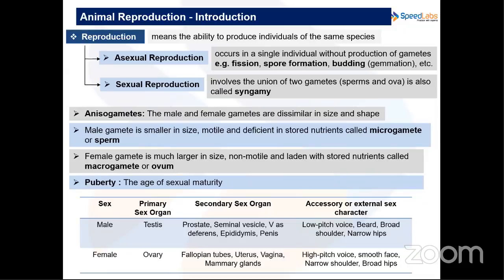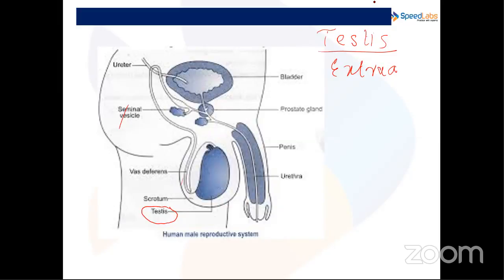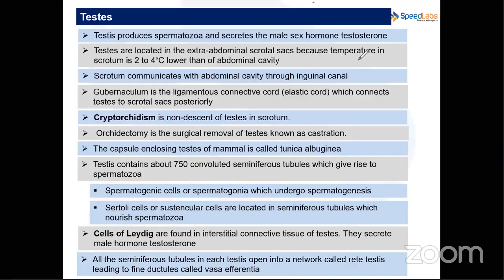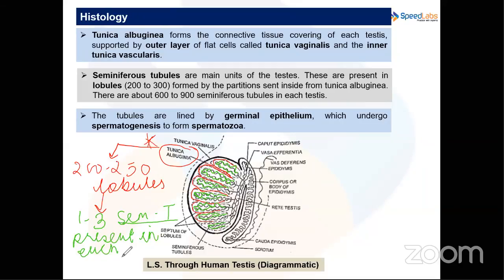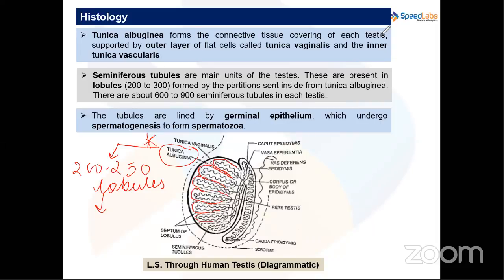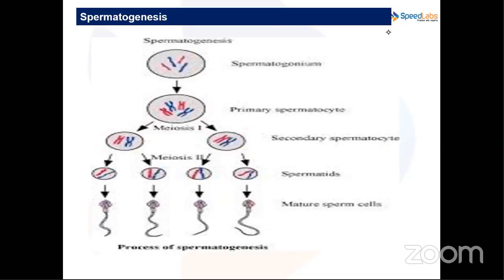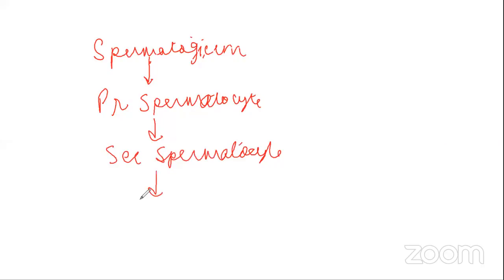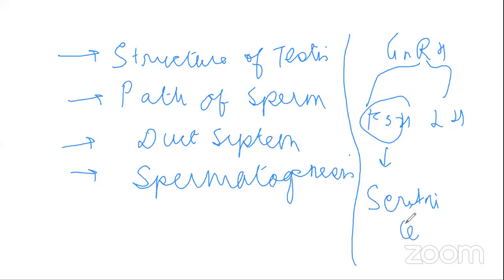CBSE | Class 12th | Best Solution | Biology | Reproduction